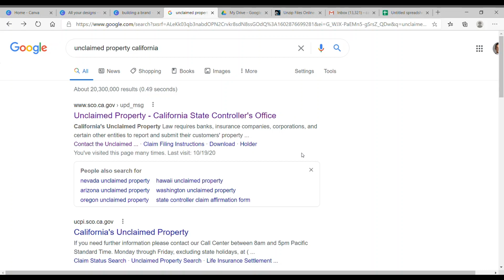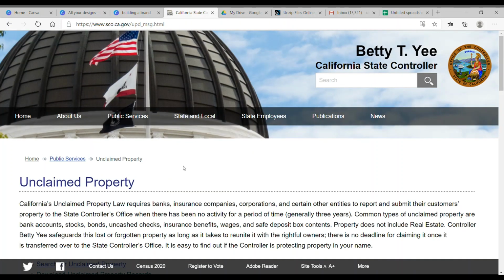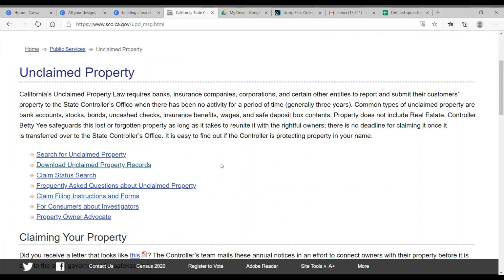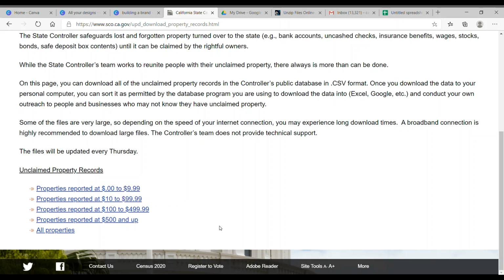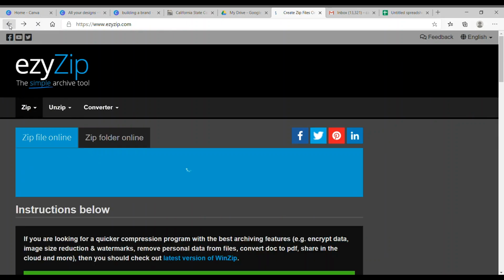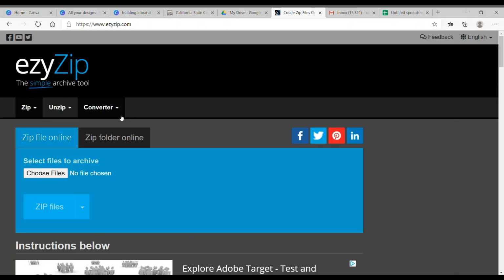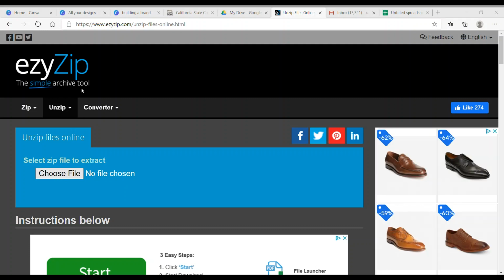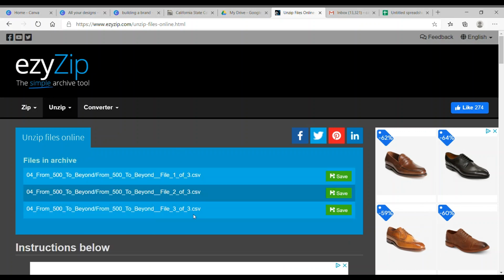How To Get FREE State Fund Leads For The State Of California. surplus funds cold calling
📚 Want The Exact Same Contracts I Use Everyday?📋↙️

VIDEO DETAILS & HIGHLIGHTS:

Step 1.) Go to the State of California Department of Unclaimed Funds

Step 2.)

Step 3.) After lead are downloaded, unzip file from larger compressed version. Free software for that can be found

2. GET FREE COPY OF STATE FUNDS COLD CALLING SCRIPT

3. SOME GOOD CONTENT TO BINGE: Learn more about cold calling, getting leads, closing deals, state funds process, structuring an LLC, plus much more: